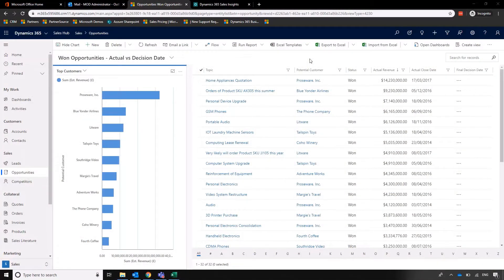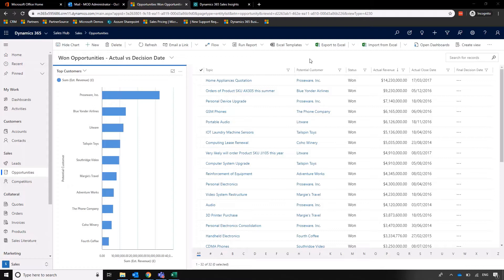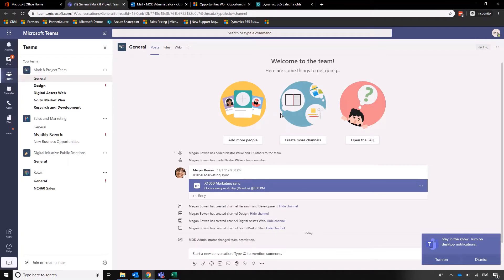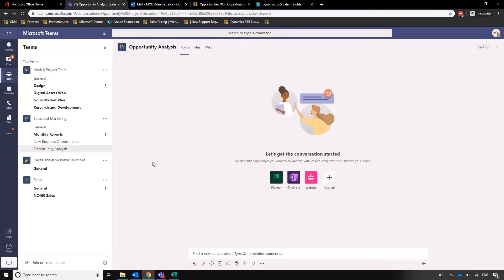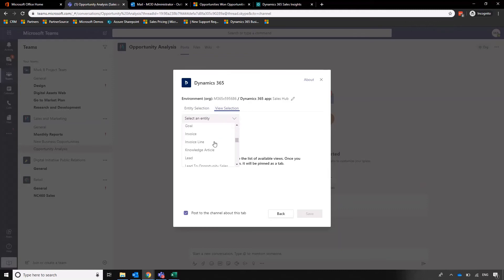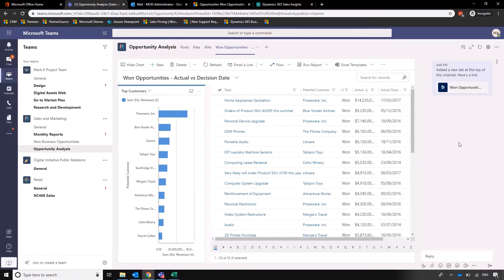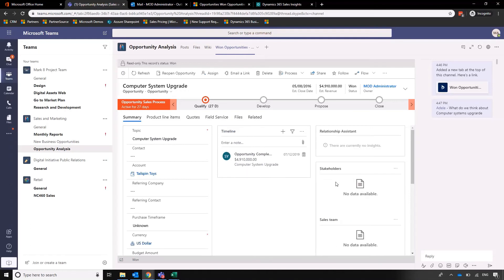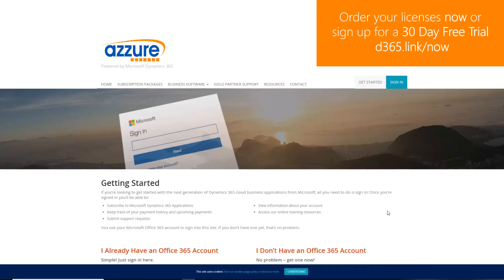Integrating Dynamics 365 for Sales with Microsoft Teams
This video shows how to open Dynamics 365 views in Microsoft Teams to encourage discussion within the sales and management team.